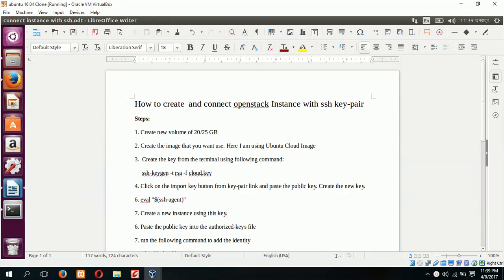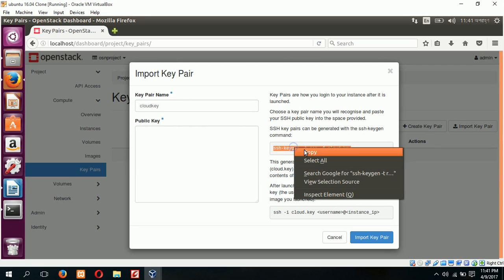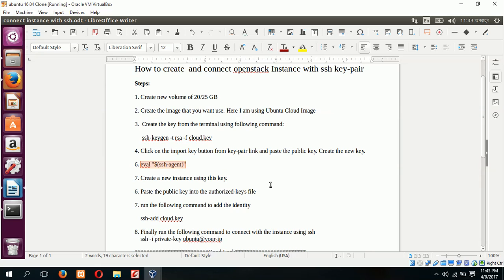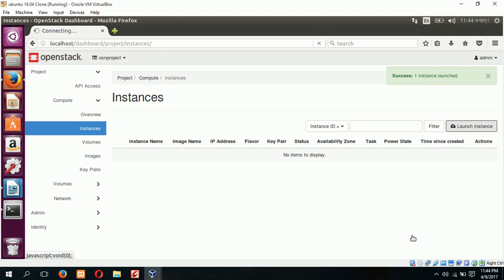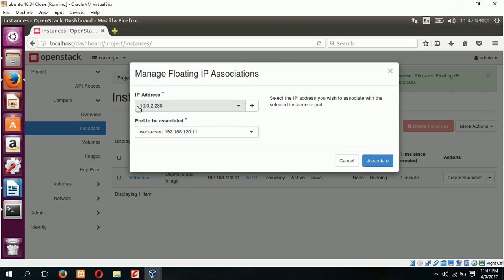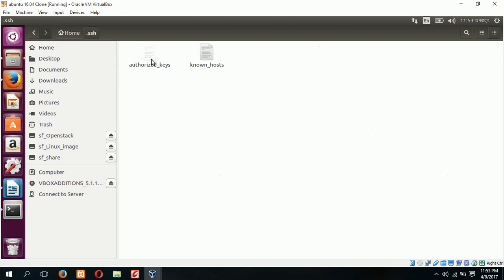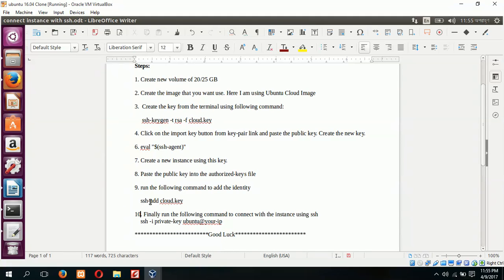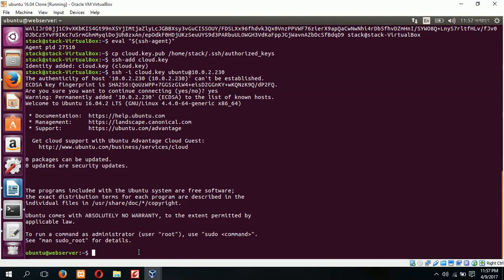Openstack: How to use ssh keypairs in openstack instance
How to create and connect openstack instance with ssh key-pair